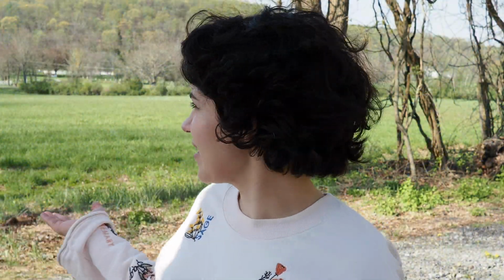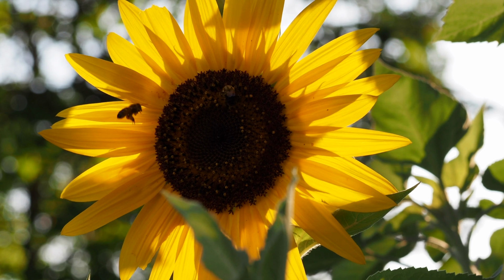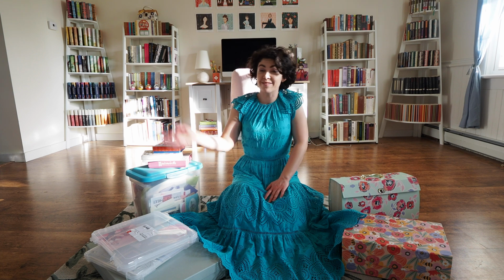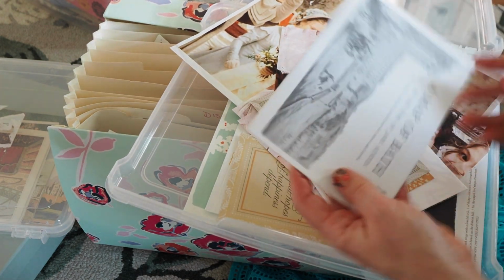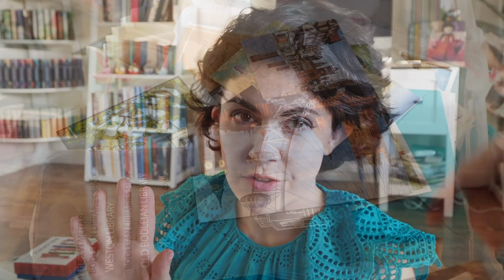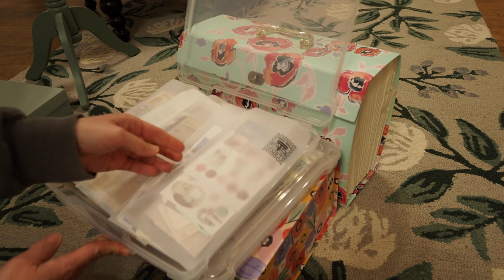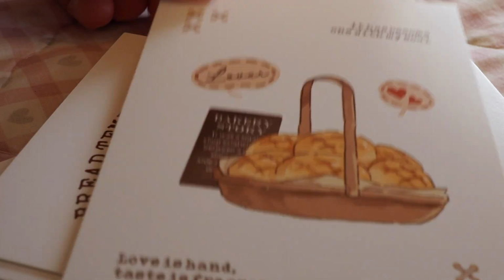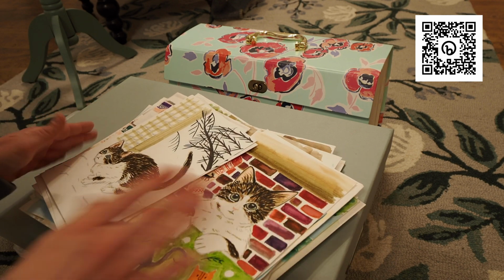Spring Weekend Vlog | Garden Plans, Seedlings & Stationery Sorting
Welcoming the month of May with a fun weekend in the life vlog, sharing my spring gardening plans as well as some stationery organization.

Welcome to the Bookish Kingdom! I’m so glad you stopped by. 😊 This channel is my hobby and my cinematic scrapbook. I love to create videos to share the fun of my vacations, favorite books, fashions, crafts, music, video games, and more.

💕 Emma